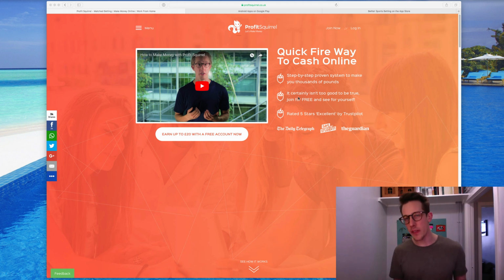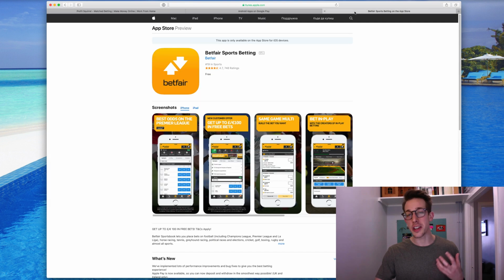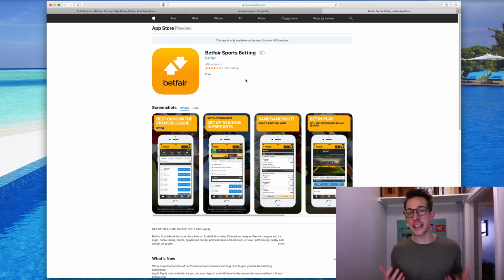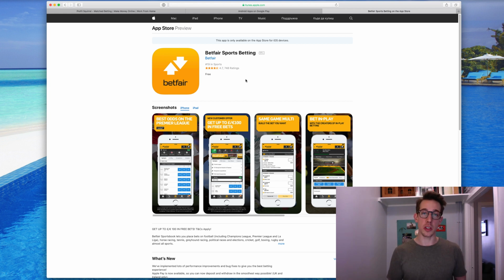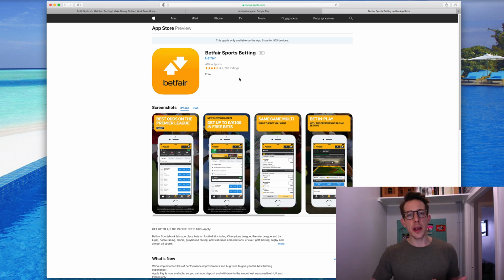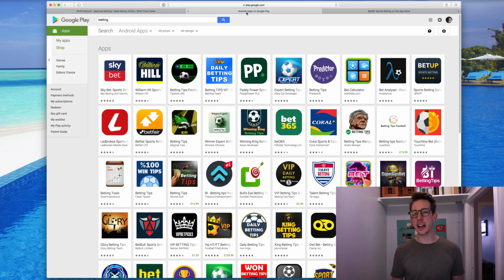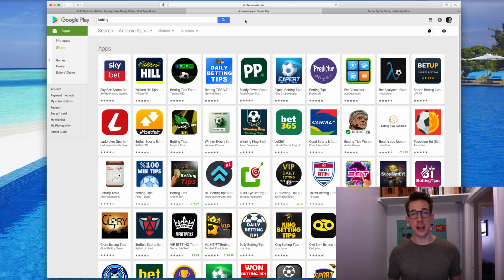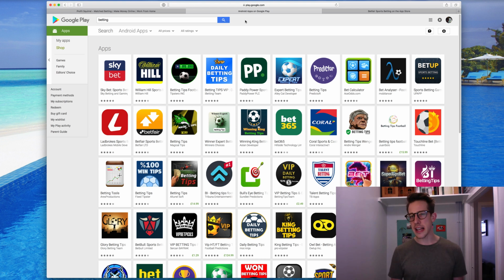Get More Free Bets - With Bookmaker Mobile Apps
Have you downloaded the bookmaker and exchange apps yet? If not, then you should! Bookies are really pushing these apps and if you have them on your device, you'll find that you'll get exclusive free bets and bonuses coming through to you, which you can then use Matched Betting techniques to lock in your profits from.

Profit Squirrel is the best place in the UK to learn about Matched Betting - the incredible method thousands of our members are using to earn over £500 each and every month. Matched Betting changes lives for the better, and we’re committed to sharing it with as many people as possible.

It’s completely free to join Profit Squirrel and learn how you can make money online.

MUSIC USED »